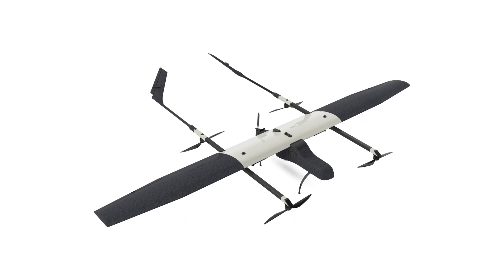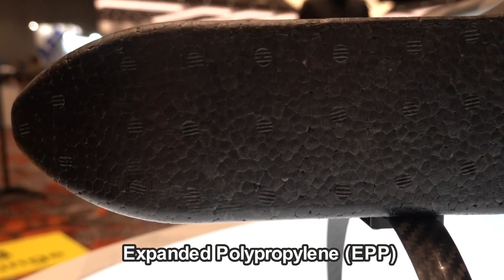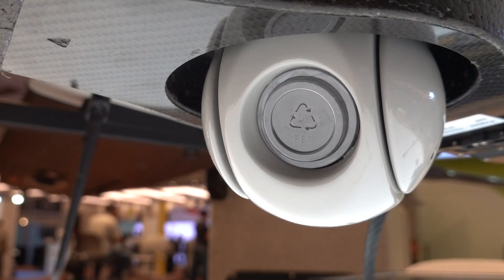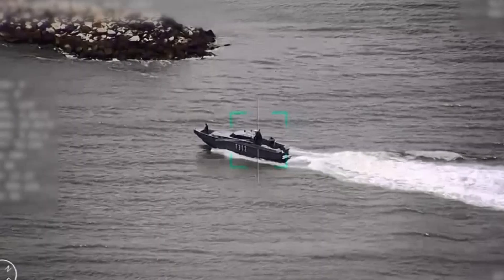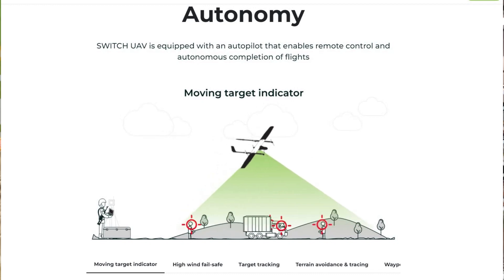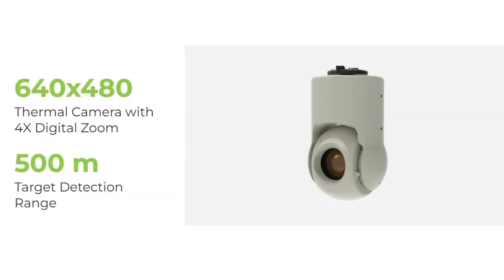Simple and Rugged Military VTOL Drone: ideaForge Switch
Hey, Crew!

Obviously, this video has been significantly delayed in its release. You have my apology for that, but I have been busy with several other projects – some of which must remain shrouded in mystery for the moment. However, here is one of them a coloring book for children entitled “DRONES: HOW THEY FLY” featuring Raven and Little Bird. Check it out! Now, on with the show!

In this episode, the Roswell Flight Test Crew speaks with Ankit Mehta, the CEO of ideaForge technology. The company has developed a multirotor-embed vertical take-off and landing (VTOL) drone for military applications – specifically in the country’s home nation of India. Lightweight and rugged, the aircraft is made of resilient foam to make sure it can withstand the rigors of real-world deployments. It carries a sensor ball equipped with visible light and thermal imaging cameras designed for maximum stand-off, ensuring that its military users are able to observe potential hostiles without being detected.